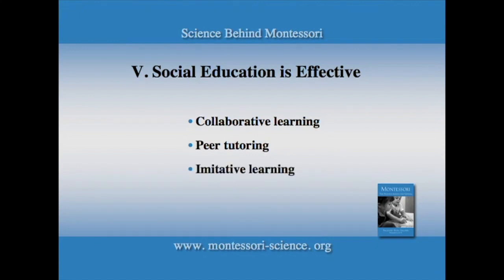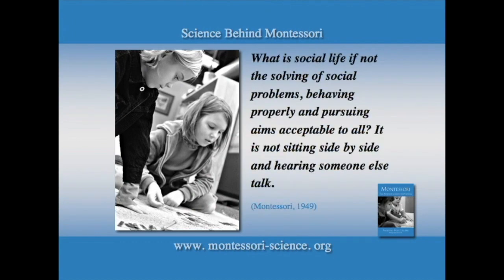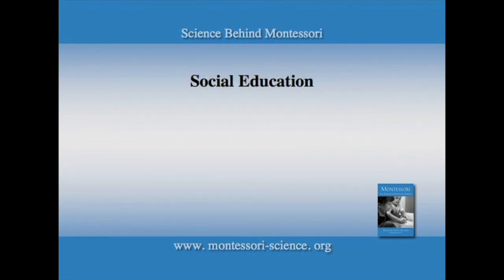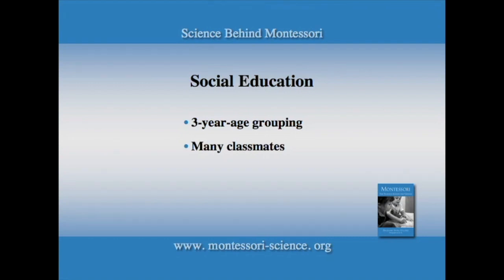Montessori: The Science -- Part 7: Social Education is Effective [Angeline Lillard]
Dr. Angeline Lillard presents how social interaction in a Montessori classroom is a power facilitator of learning and enjoyment. From her award-winning book -- Montessori: The Science Behind the Genius.